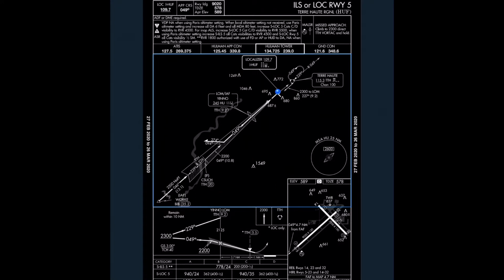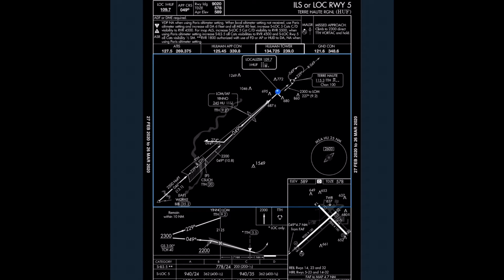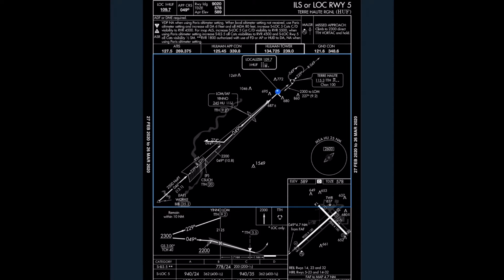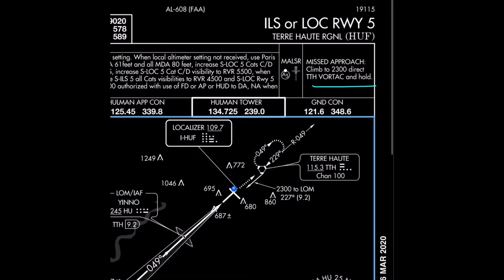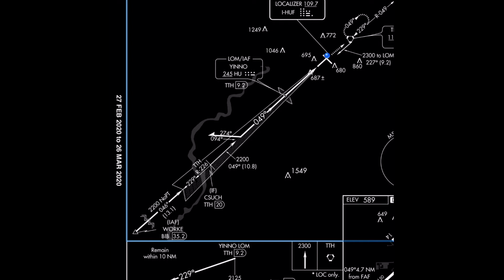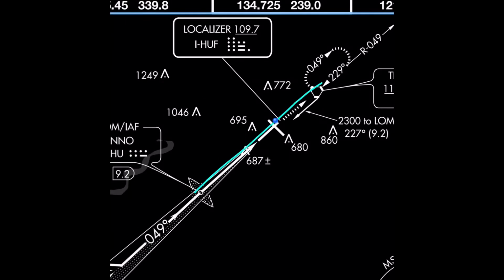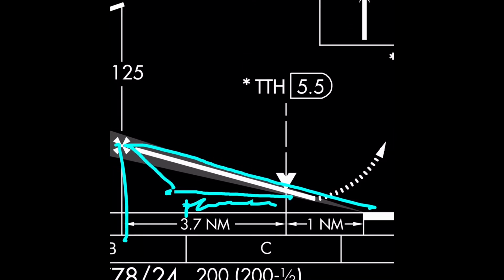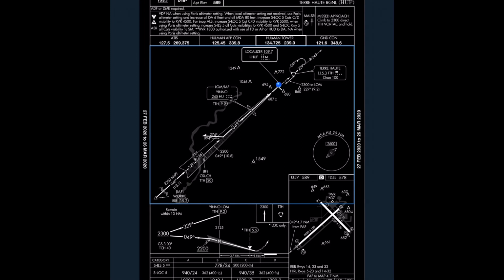ILS Approach Plates